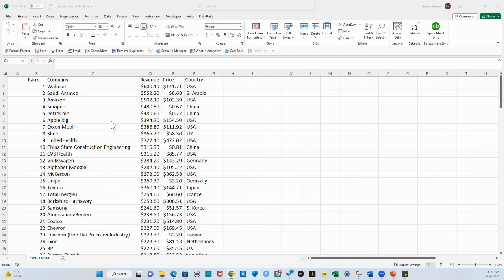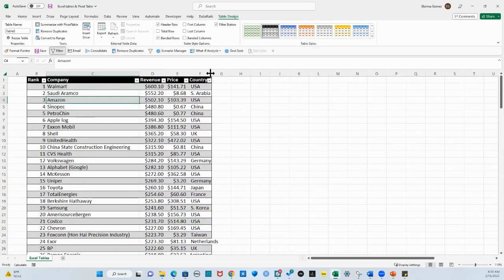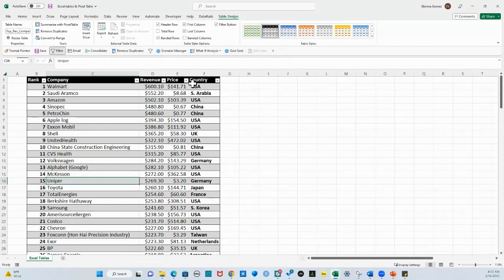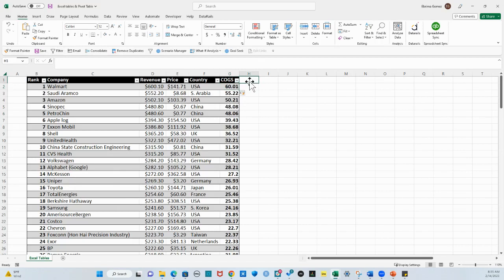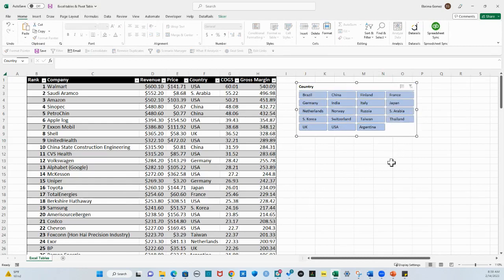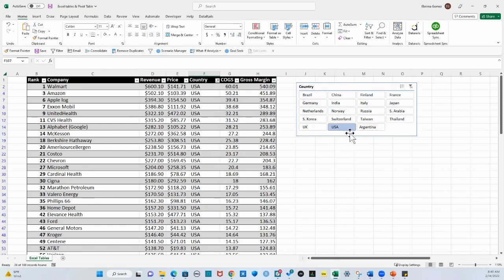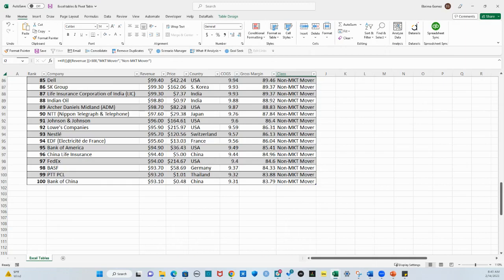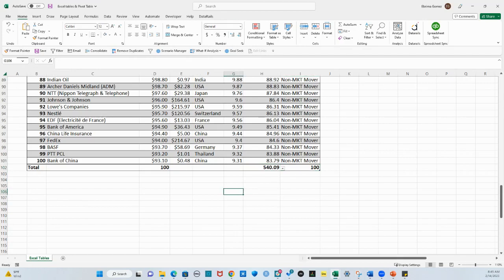How to Create, Format and Analyze Data using Excel Tables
This video provides step-by-step instructions on how to create and format data tables in Excel. It also covers how to analyze data using various built-in features such as sorting, filtering, and visualizing data. The video is designed to provide a comprehensive overview of how to get the most out of Excel's data analysis tools.